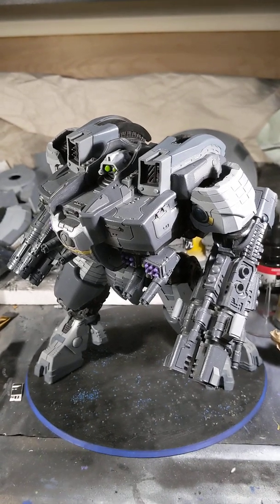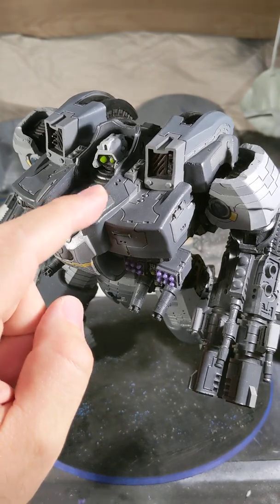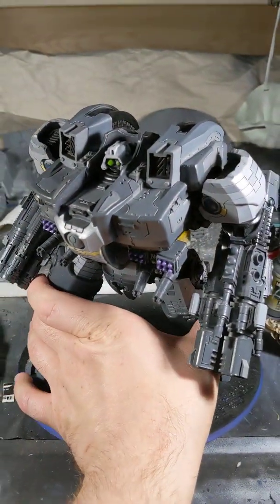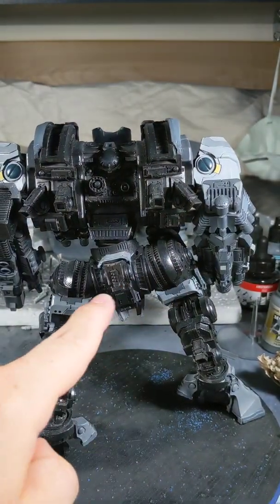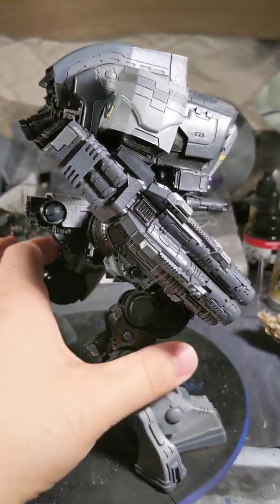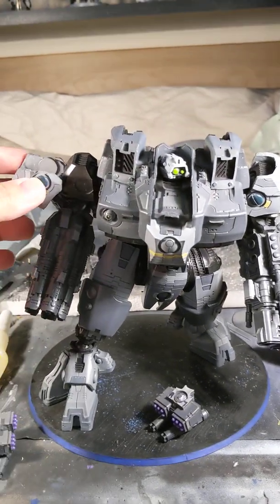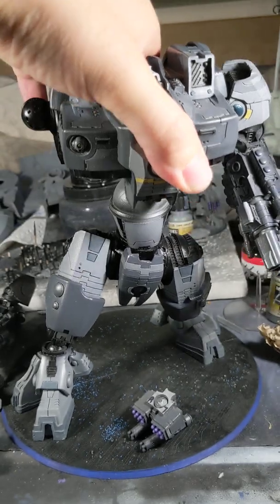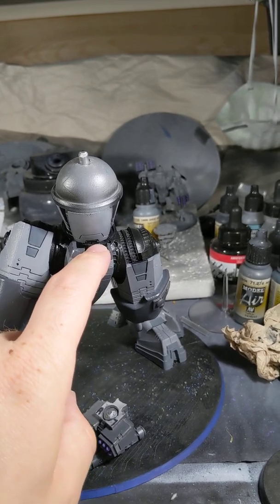KX139 Ta'unar Supremacy Armour